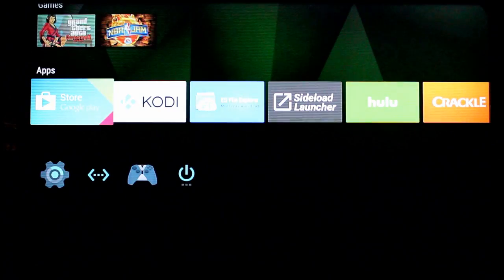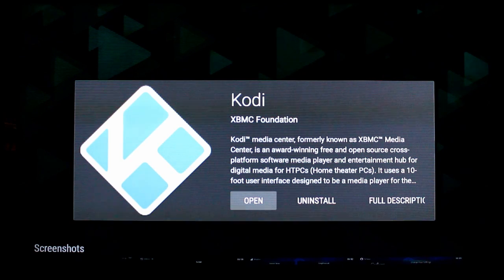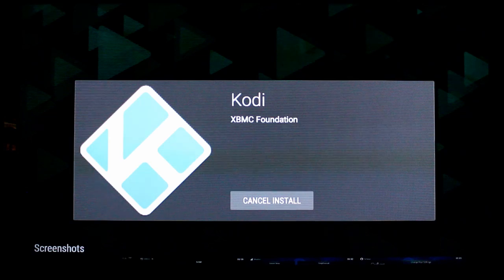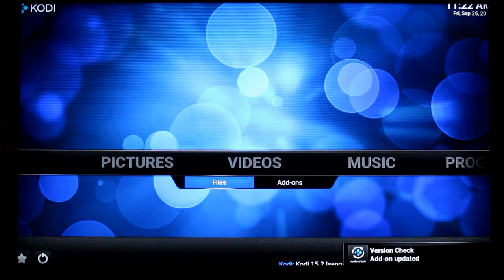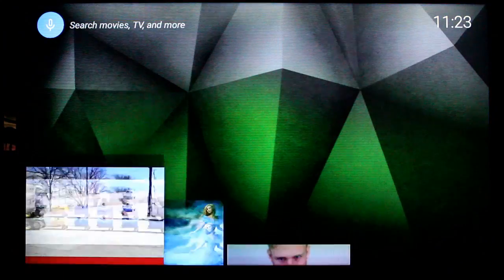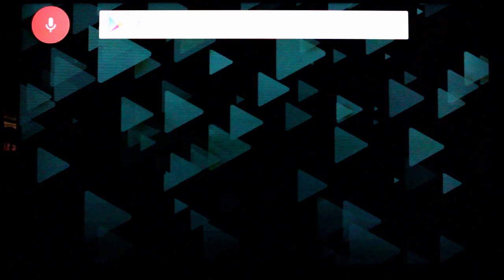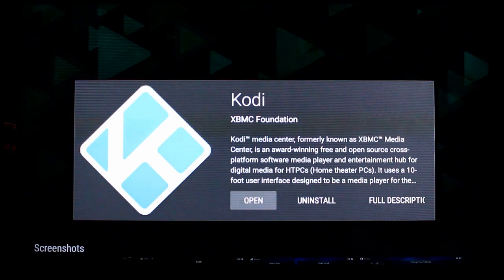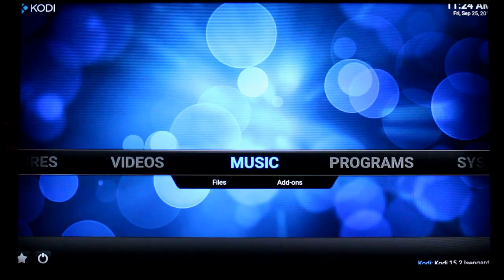Easiest Way to Add Kodi to Nvidia Shield and Android TV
You can find our full review of the Nvidia Shield